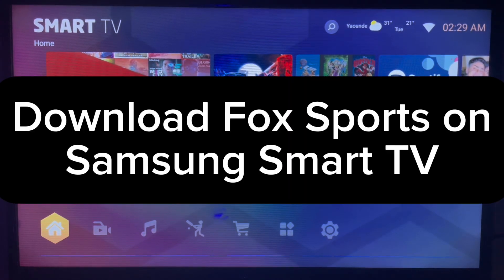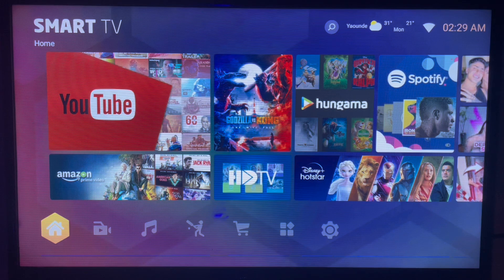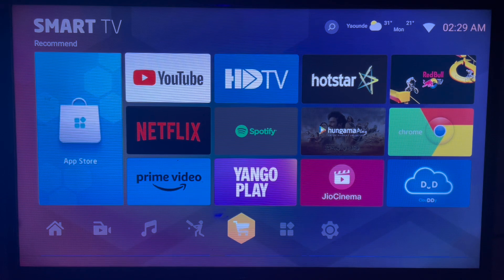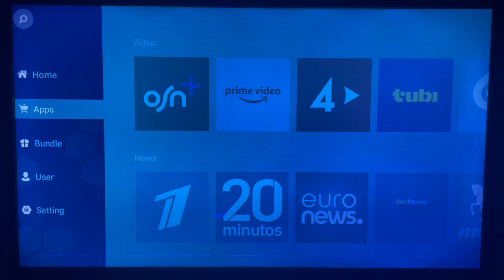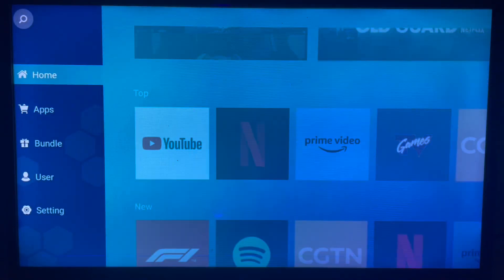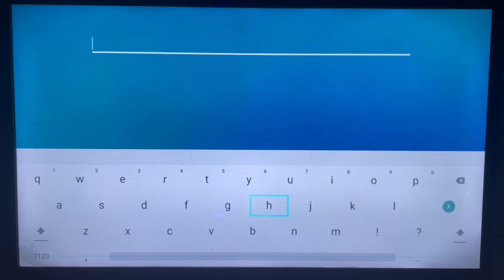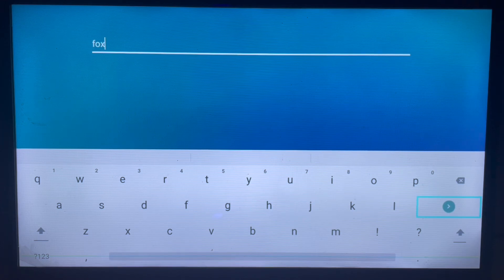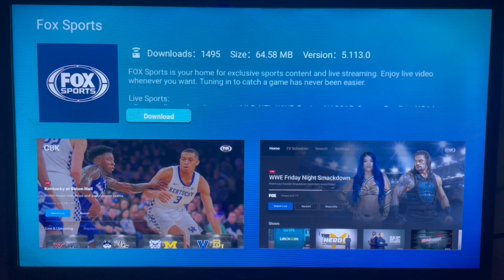How to Download Fox Sports on Samsung Smart TV | How to Install Fox Sports on Samsung Smart TV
You are on the right YouTube Channel if you are searching for How to Download Fox Sports on Samsung Smart TV. Whether you have Google Play Store or not installed, in this channel I will show you how to download and install any app on Smart TV or Android TV. In this particular video, I will show you How to Download Fox Sports on Samsung Smart TV